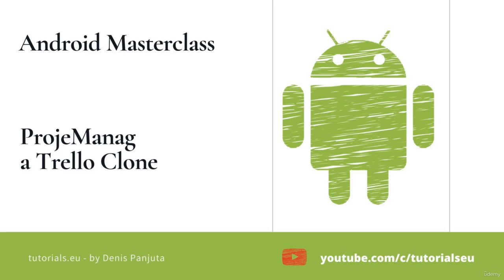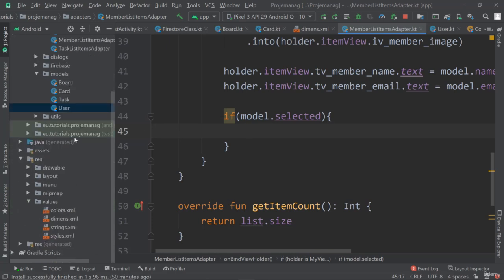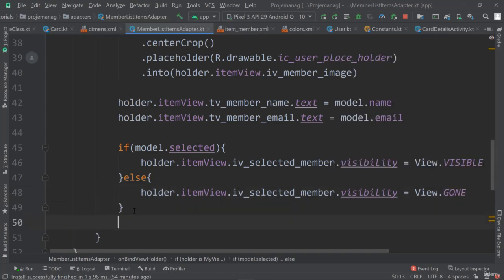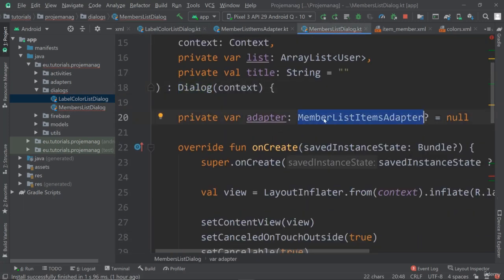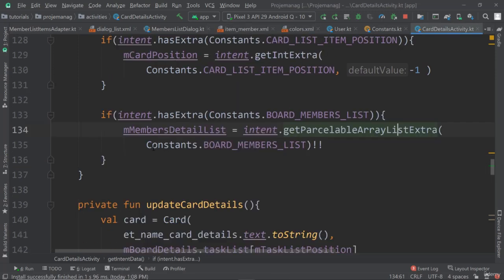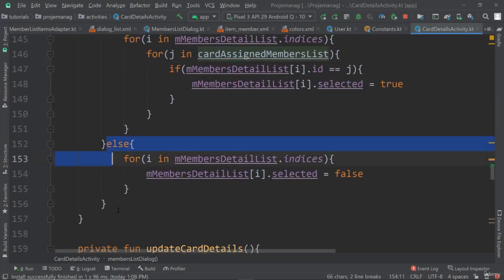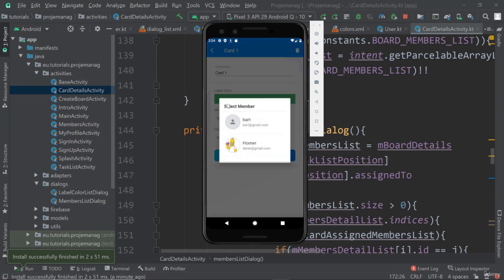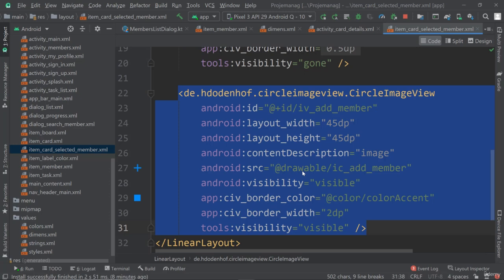440 - Preparing And Displaying The Card Members Dialog